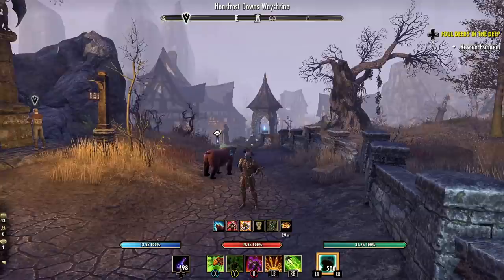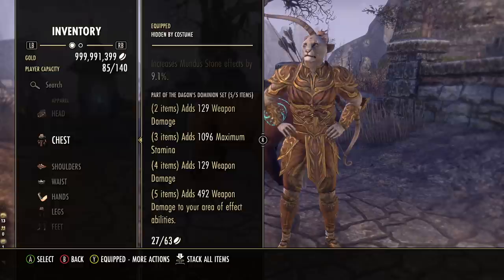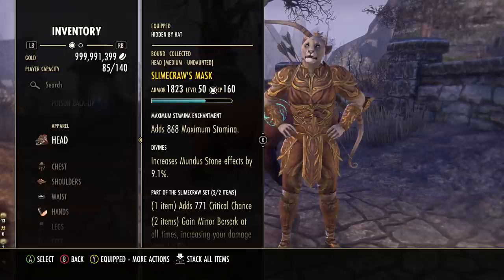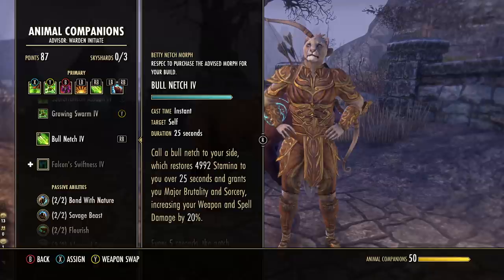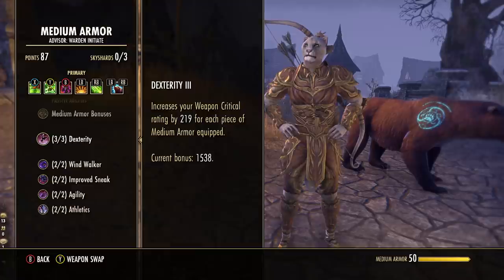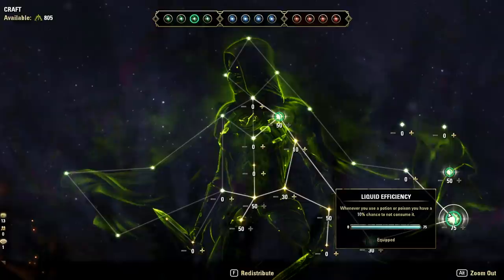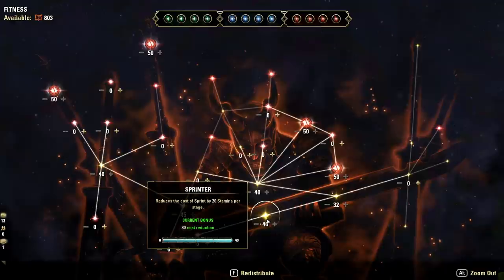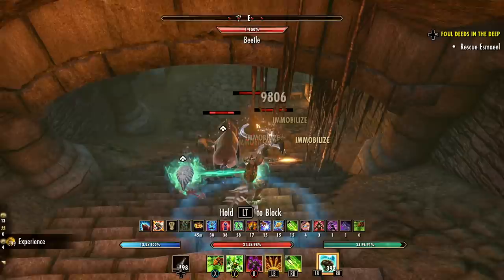This BOW Build Is INCREDIBLE! 🏹 BOWZERKER - ESO Stamina Warden Solo PVE MONSTER! Flames Of Ambition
Stamina Warden CP GRIND GOD Unleashed!

ELITE SQUAD:
RIKO_XIII
Fred Creach
xBLuDMuNKEEx D
Nik Burnt
Joe Cornell
Kevin Ketz
Phil Garrad
Ray Wells
Ufon Rich
Kim Turvey
FlexFlow
Matt Jaworski
Lee Whitlow
Jokerbunni of ESO
Stephan Witz
Crooksy Collins
Anarchus
Shalen Singh
wayne powell
Jordy Smulders
Krisna Wymore
Bradly Winslow
Jesse Kime
Sergio Medina
dylan phillips
Dustin
Cole Brockman
Anderson Henrichs
C Moor
Breeanai BossKiller
Pavel Stafa
Anthony Perry
A_Knight_Errant
Anatolii Divitskyi
Znation Gaming
Jason Brown
Holger Kienast
Nico Dunkel
Irwin Chu
Jeff Todnem
Joseph Quick
Rodney Harper
Ivan Ray
Enrique Othon
Rashka
Todd Thousand
sven deckers
LordDreamrot
RaainMaker
John Davis
Cierra W
WASD Fit
Marvin Inge
Алексей ХХХ
Zak Wolf
dky1115
irj0k3r
Alan Price
Anis fennia
Patrick Mugai
Adriel Bernardo
B R
Timothy McCune
Durgum
Maickol Bartz
Zenghorn
Charles Jones
Alejandro avn
Damian Pawlak
Andrea Maria Mistretta
KDXfile
James Grimes
Josh Price
jonthan pimentelsousa
melissa dempsey
vonmaar
Carl DeCarlo
Craig Jackson
Lethal Mayhem Gaming
Aikidoman 57
Mark Timbrell
Dawn Garner
Ryan Mathis
Cards That Matter
DarkLady T
Kimberly Judson
Conley Sparks
Kurt Hanks
Kevin Allen
Kristian Esquivel
RavenKun84
nathan severson
Guul
Nick Piatek
0-Marley-0
Stefan Finger
eddie ross
Charioteer
Mousetrap

SUPPORT SQUAD:
Kris G
Wyatt Watts
Dirt Wizard
Michael Percoco
Angela Hammond
Larry Bridges
Brian Davis
George Simmons
CatherineRose
Kris Brown
Jan Westfall
Dennis R
Stephen Caveney
MAVOURNEE
Toot Slater
Garric Sulivahn
Christopher Collotti
Robert H
Evan Duckworth
R K
Divalove Here
Dana Phillips
Sara Unguided
Daniel Aponte
Kirirto Dragonborn
Bill Colson
Frederick Grapes
Non Theist
Taylor Gillaspie